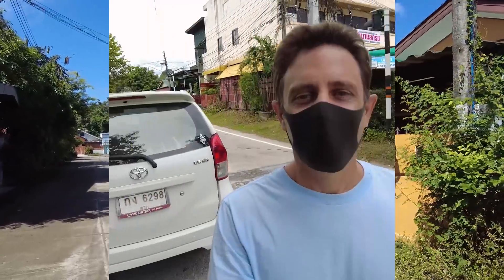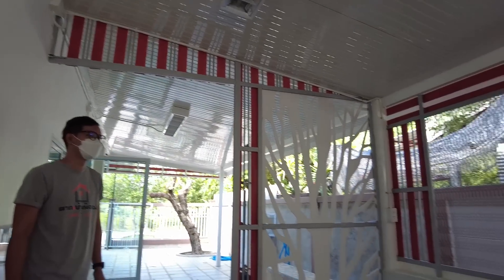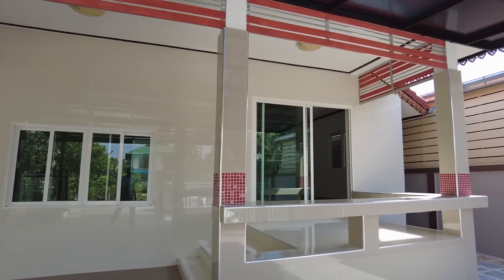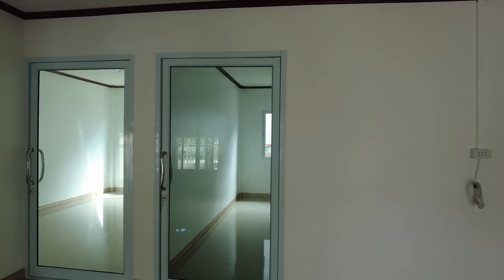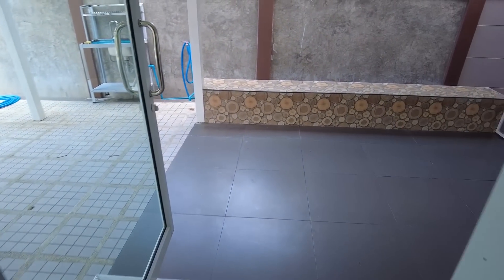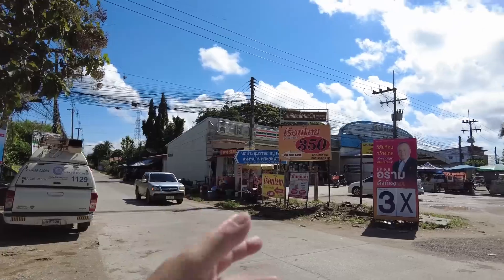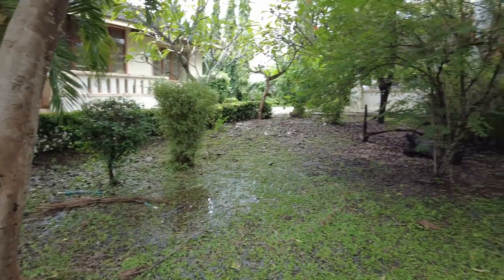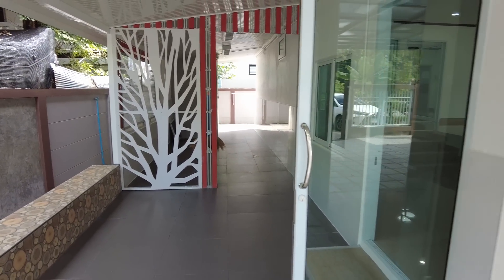WORTH IT ? $50,000 House For Sale In North Thailand 2021- BIG NEWS! & A GRAPEFRUIT UPDATE !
Today I check out a 2 Bedroom/3 Bathroom (98sq.m)  house for sale in North Thailand 2021.Situated on a 240sq.m plot there are Positives and negatives about the house which I discuss. Exciting news in my area and a chat about vaccines & cameras which could be useful  for those wishing to start a Youtube channel.

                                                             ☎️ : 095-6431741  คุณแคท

Property links

Camera used DJI pocket 2